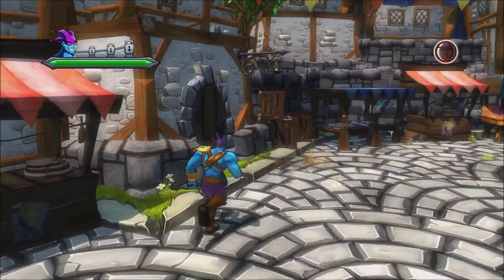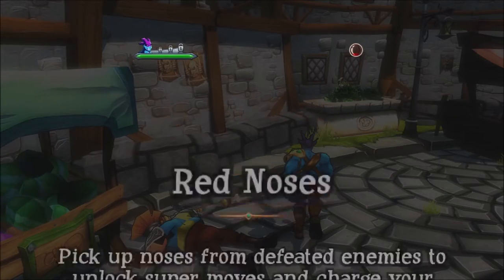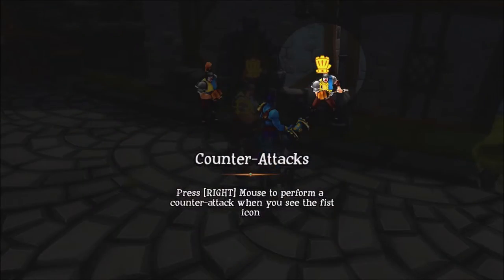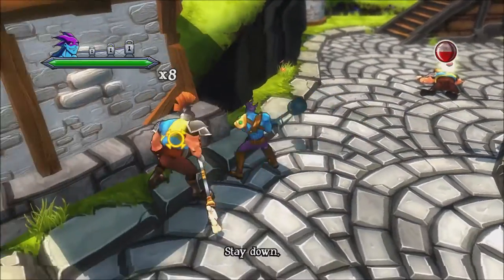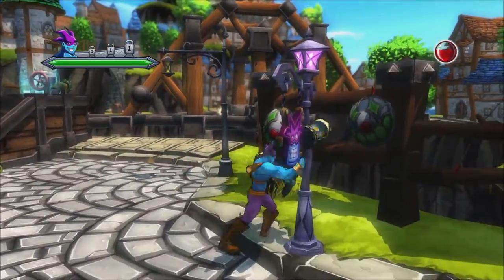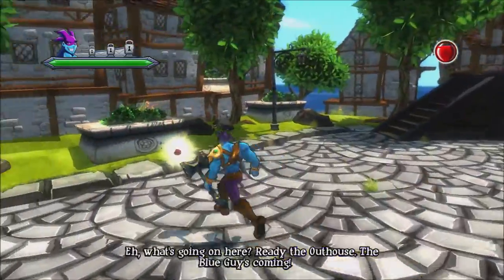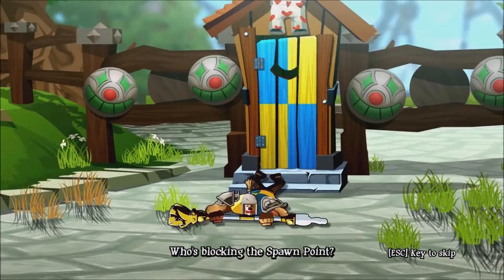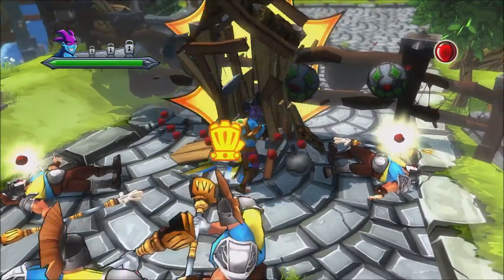Masquerade: The Baubles of Doom Review [PC] 1080p - EXP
►►Best viewed in full screen 1080p HD◄◄

Masquerade: The Baubles of Doom is an action/adventure platformer now available on PC, Xbox One, and PS4. How does the game hold up? Watch our video impressions here.